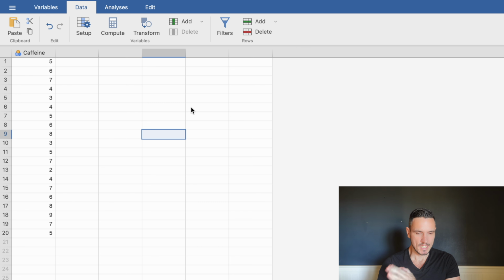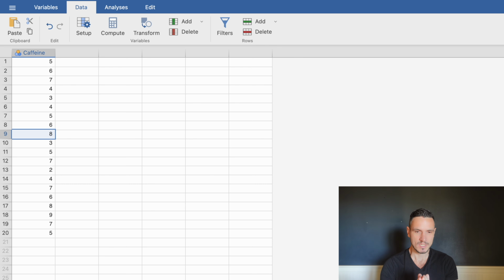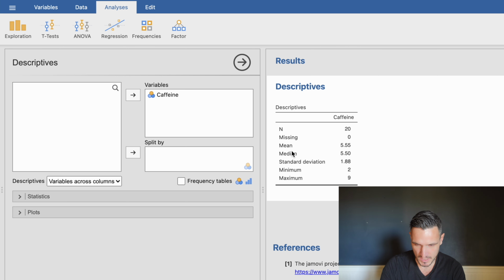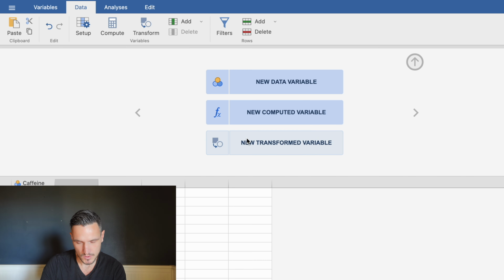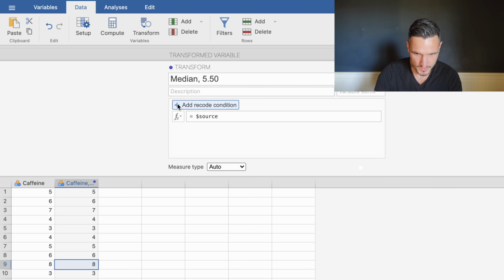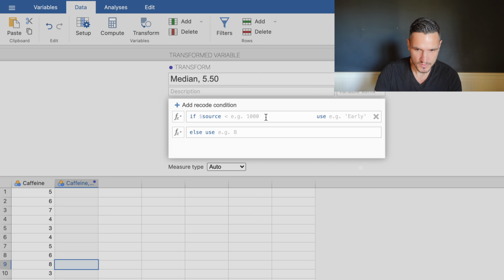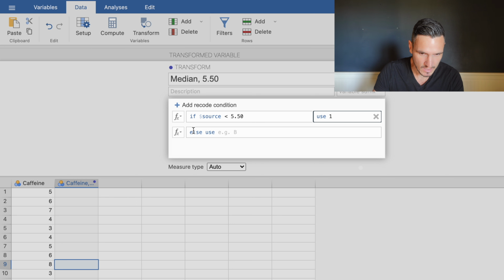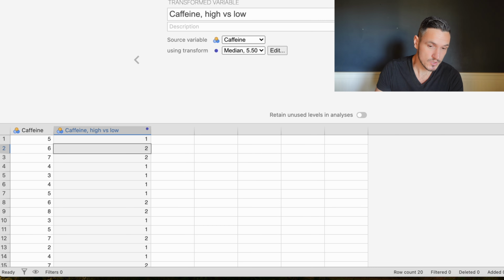Median Split on Jamovi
Learn how complete a median split on Jamovi. A median split is when you categorise participants as belonging to one of two groups depending on whether their score is above or below the median.
0:00 Introduction to the example
0:34 Determining the median
1:10 To-do list and completing the median split